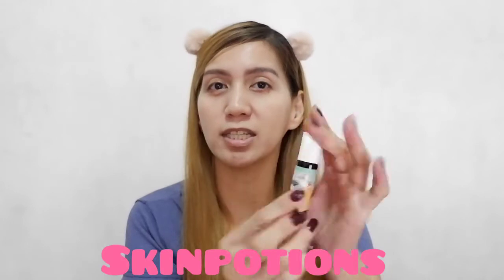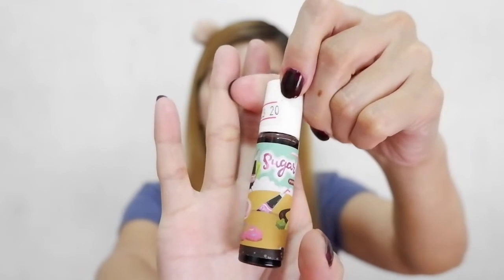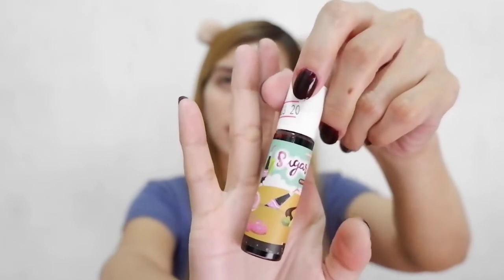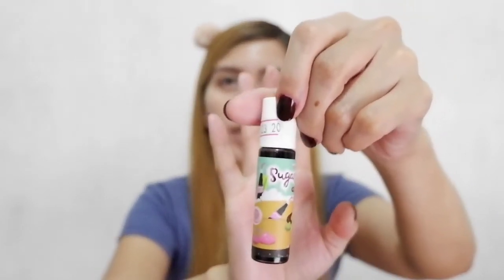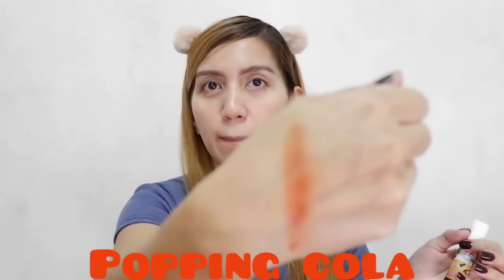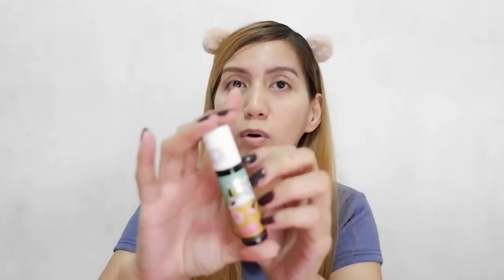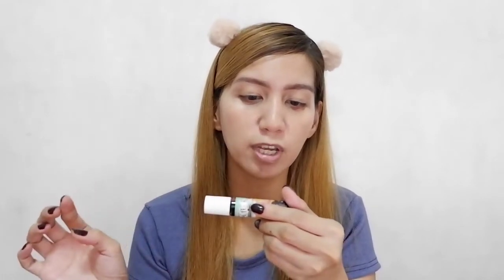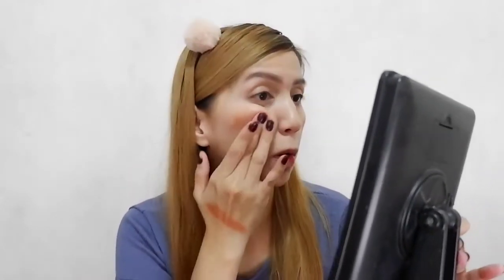SKINPOTIONS SUGAR FLUSH REVIEW || by ABBY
Hello loves,

Local prpduct nanaman mga besh

This is from SKIN POTIONS, the SUGAR FLUSH LIP & CHEEK TINT.

COLLAB?

FB: SIMPLY ABBY: ABIGAIL TUAZON